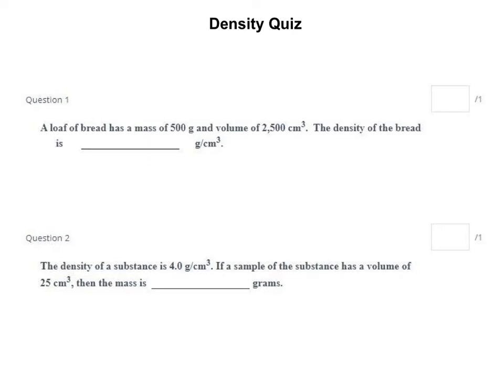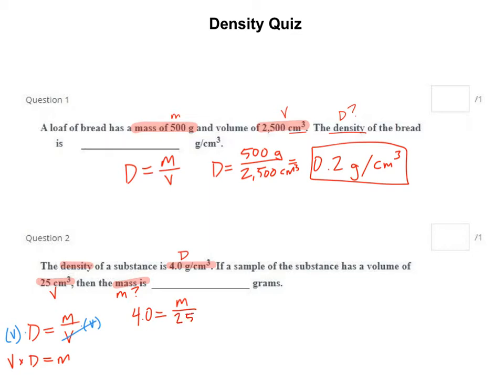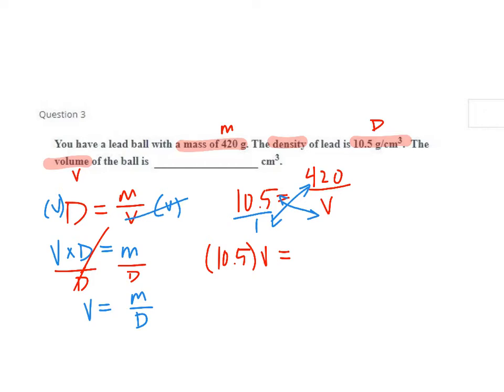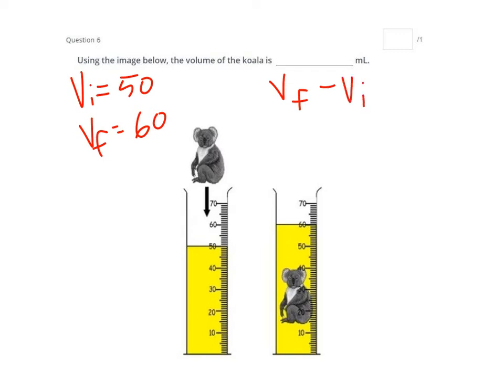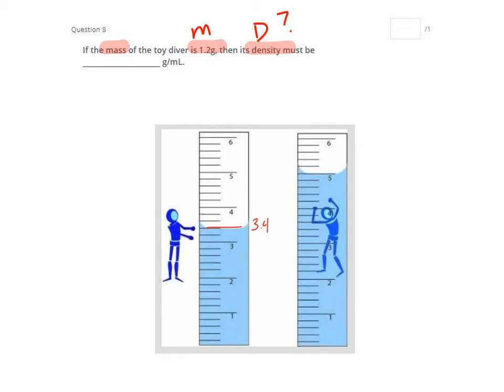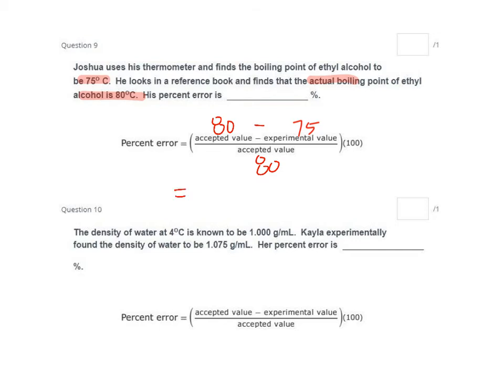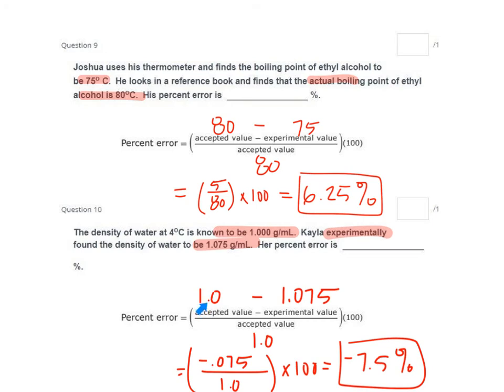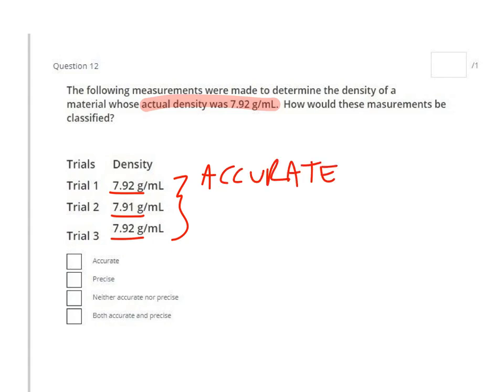Density Quiz - Video KEY